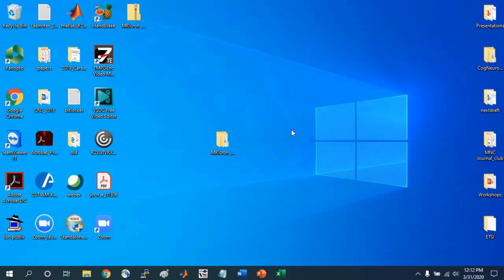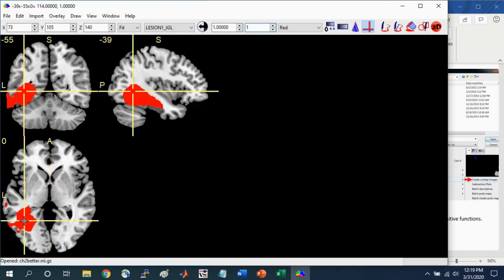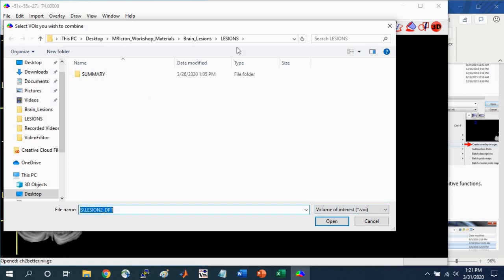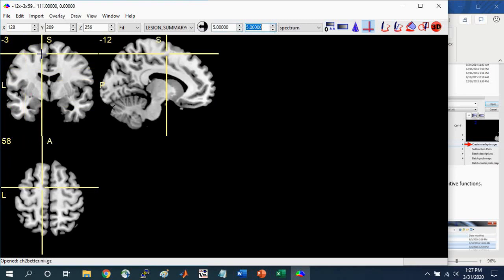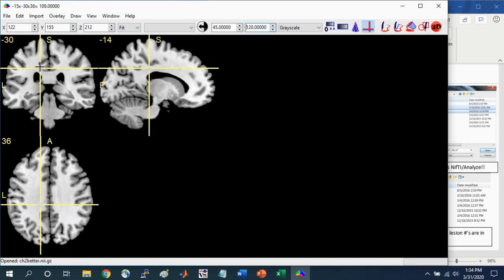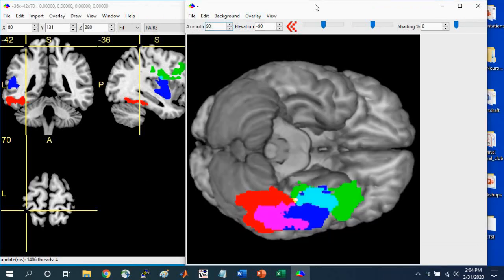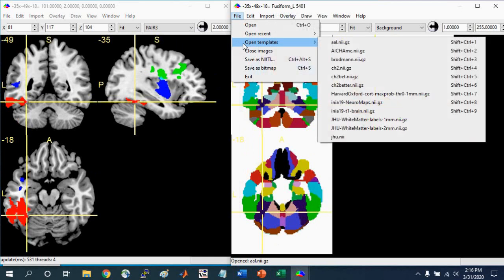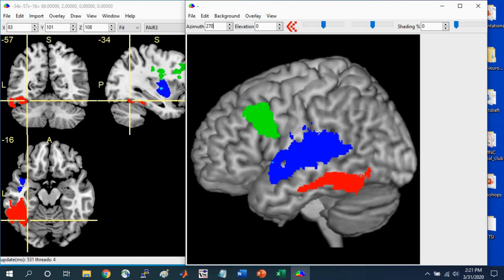Intro to Lesion Drawing with MRIcron Part2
This is an Introduction to Drawing Brain Lesions using the software MRIcron to navigate the brain. This is Part 2 of a tutorial video series developed for students learning about the brain for a course or for researchers wishing to use MRIcron as a research tool.

Topic Timestamps:
00:23 Open lesion drawing guide.
00:57 Open MRIcron
1:22 Open standard brain template
1:42 Overlay lesion
2:38 Adjust contrast parameters of overlayed lesion.
3:46 Add another lesion overlay and change colors.
5:23 Combine all lesion drawings into one file map
7:08 Add combined lesion and explore with color intensity parameters
9:34 Combining pairs of lesion drawings based on shared cognitive deficit.
12:50 Overlay all three lesion pairs and set color intensity parameters.
14:51 Open 3D rendered view
16:35 Identify the brain regions associated with lesion overlays.
19:45 Go over which cognitive deficits are associated with the lesion pairs.

This tutorial using the MRIcron Workshop Materials folder that you can download